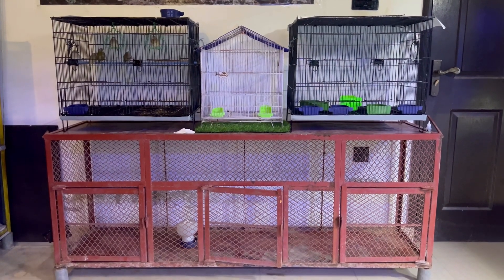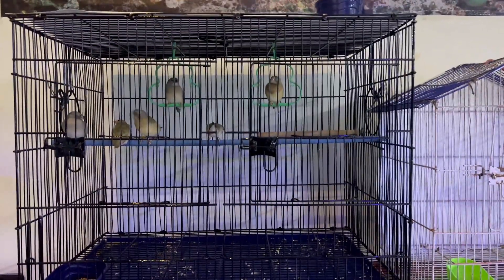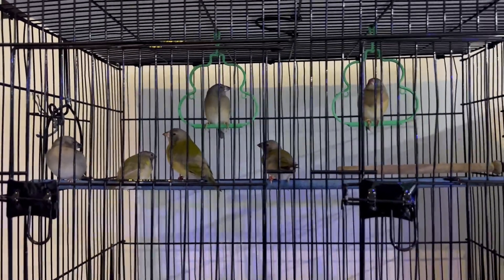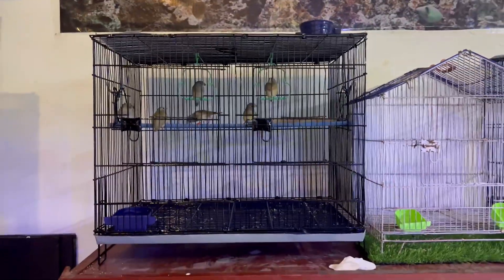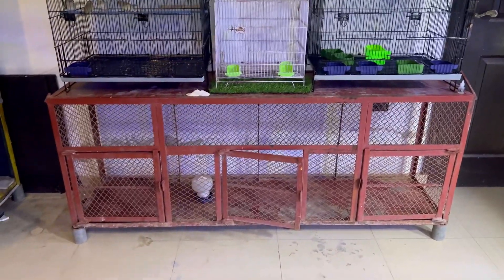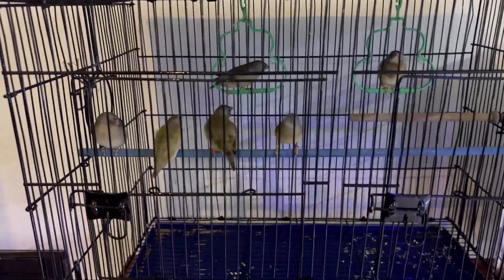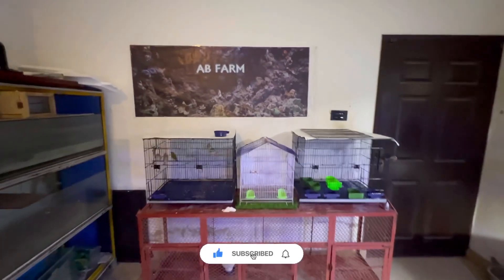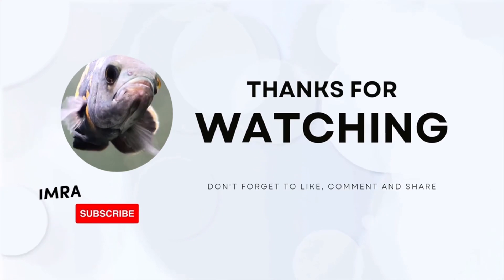New Birds Setup In My FishRoom in Hindi/Urdu - Imran's World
In this video, I'm thrilled to share my latest addition to the fish room: a brand new bird setup!
Join me as I introduce these beautiful creatures to their new home and witness the joy they bring to the space. From colorful plumage to delightful chirps, this setup promises to add a whole new dimension to the fish room experience.

By the end of this video, you'll have a deeper appreciation for the beauty and elegance of Gouldian finches.

If you have any questions or tips, leave them in the comments below. Enjoy the beauty of Gouldian finches!